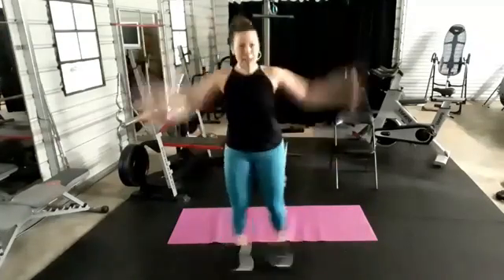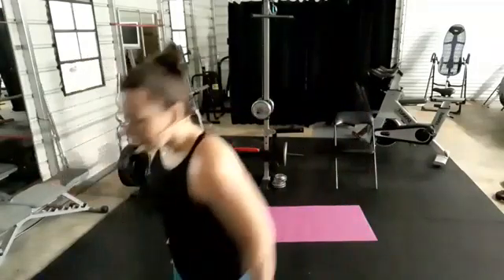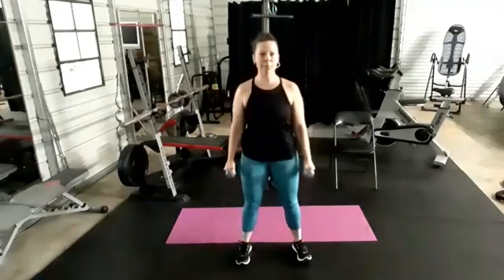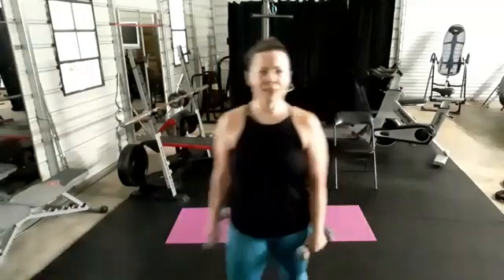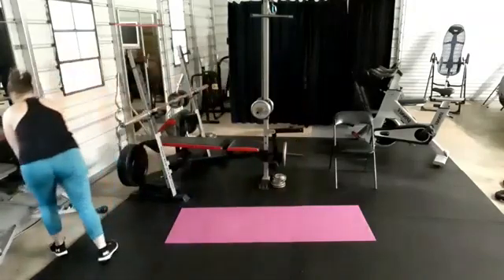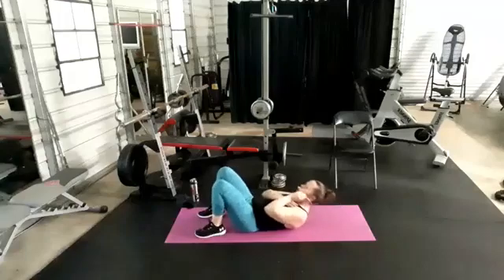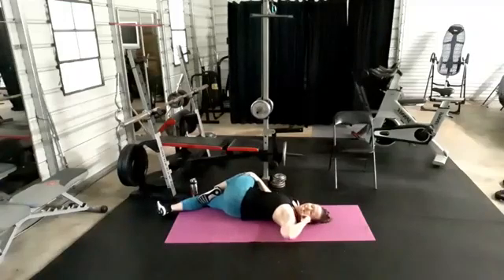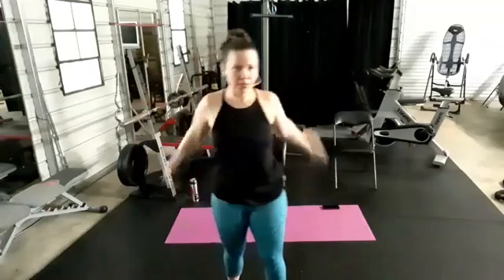Strength: Legs & Shoulders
Join Berta with Berta’s Faith Integrated Training (B-fit).
or exercise program, there is the possibility of physical injury. If you
engage in this exercise or exercise program, you agree that you do so at
your own risk, are voluntarily participating in these activities, assume all
risk of injury to yourself and agree to release and discharge Berta & B-fit from any and all claims or causes of action, known or unknown, arising out of B-fit & it’s affiliates.